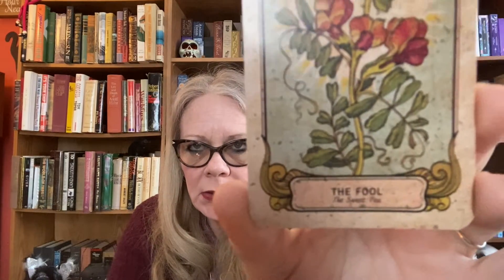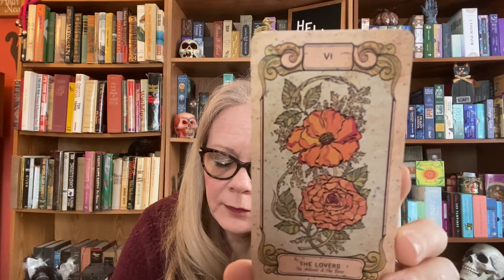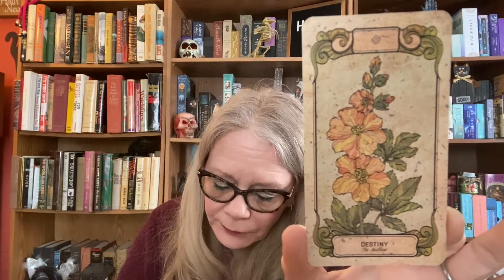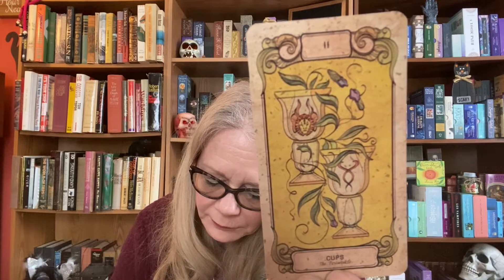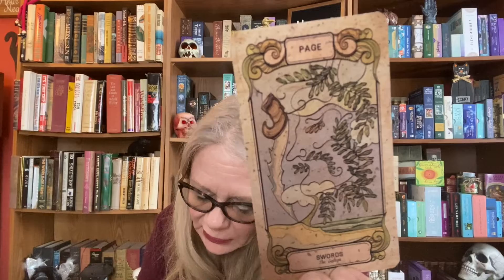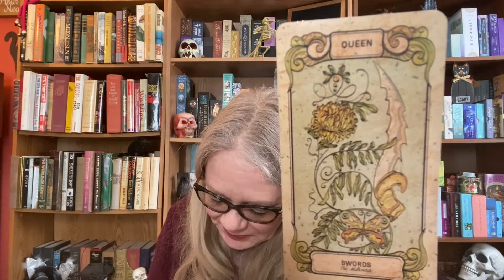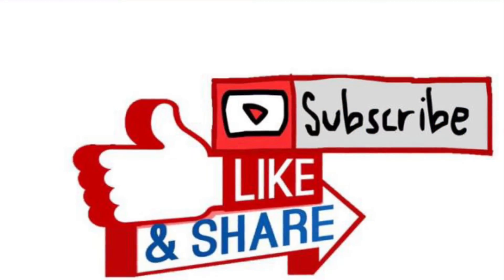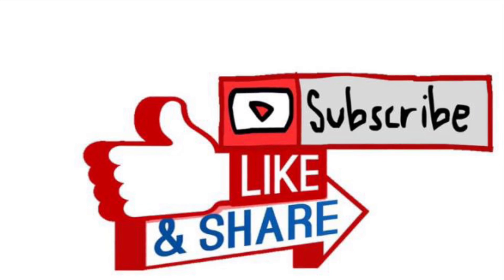Walkthrough of Botanica Occulta Tarot